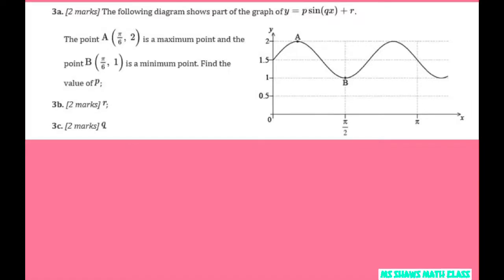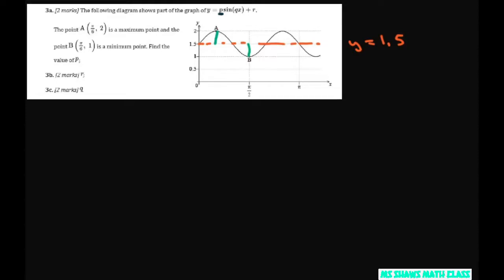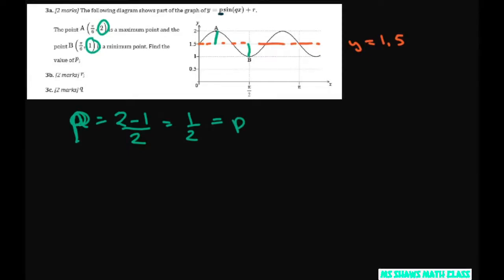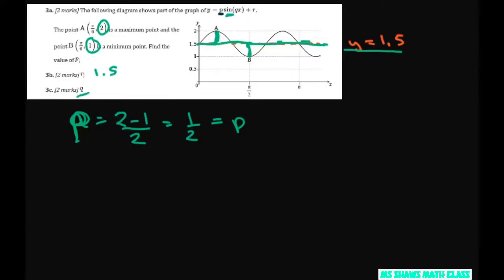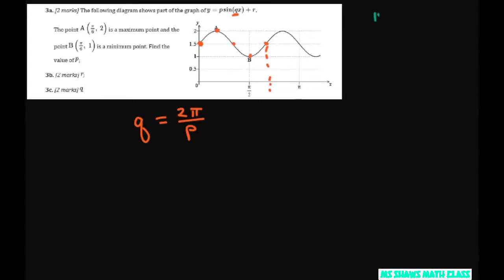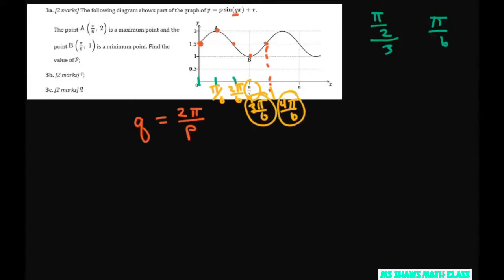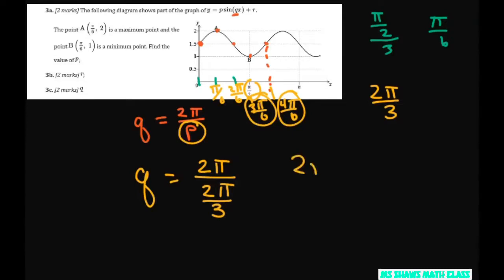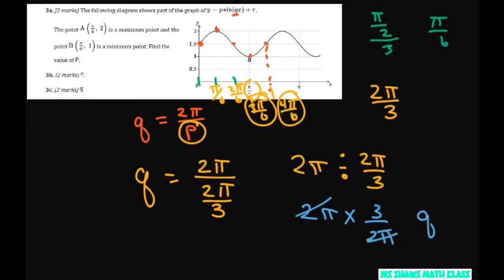Given y= p sin(ax) + r and maximum and minimum point find p, q and r